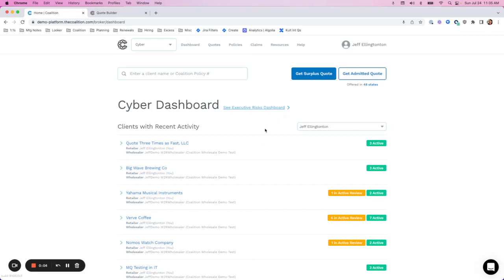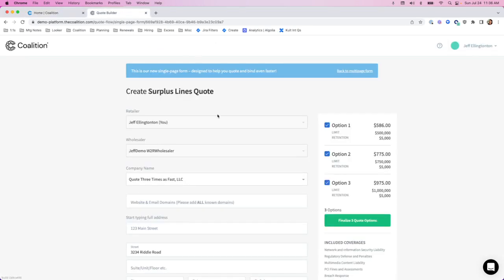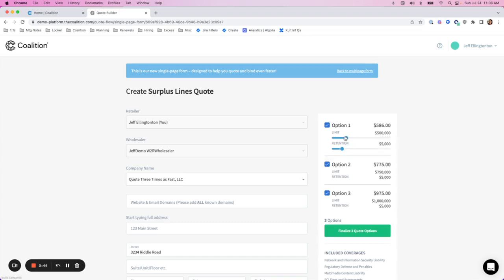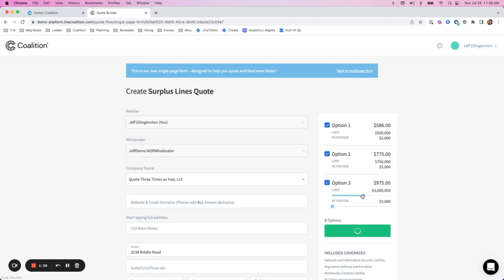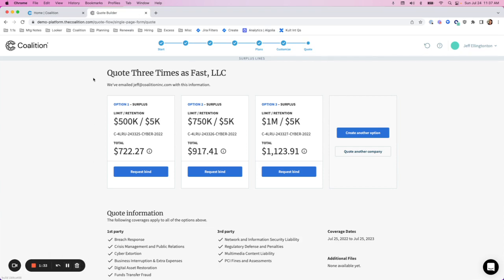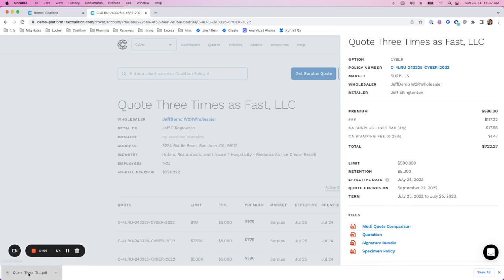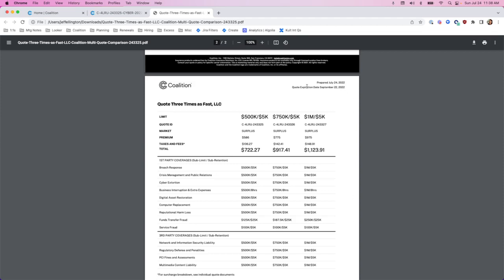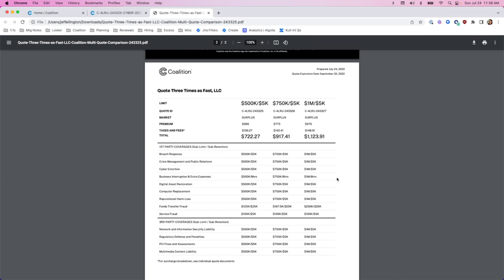How to Create Multiple Cyber Insurance Quotes in Coalition’s Broker Platform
Brokers can quote three times faster _and_ create *up to three cyber insurance quotes at one time* in Coalition's Broker Platform. In the platform, you’re able to generate, compare, and modify limits and deductible options. Follow the demo and grow your cyber insurance book with Coalition's multi-quote capabilities today.